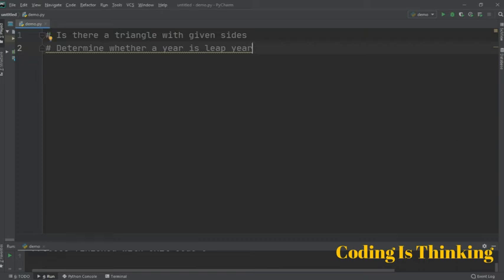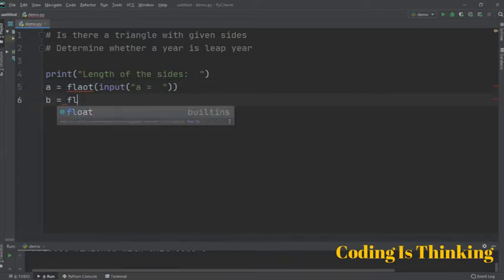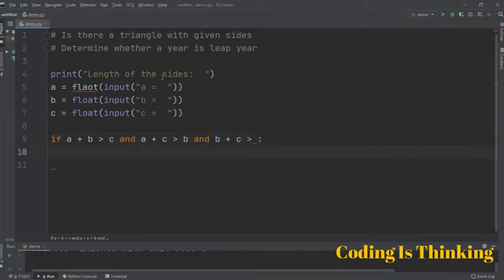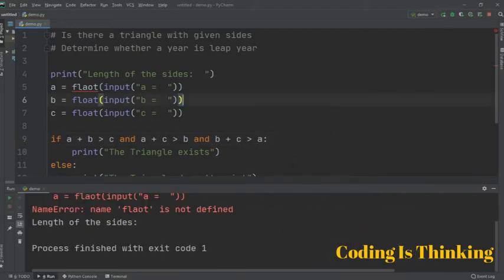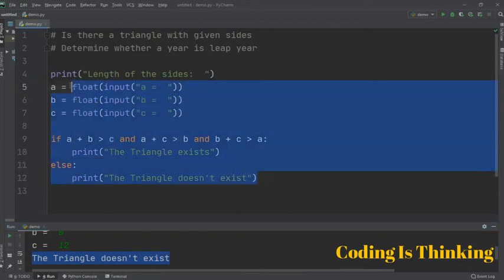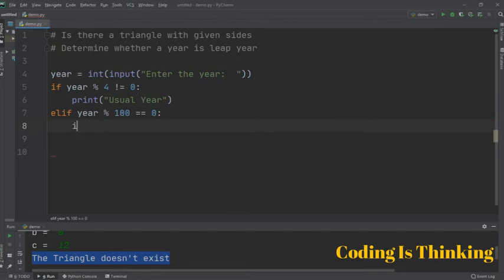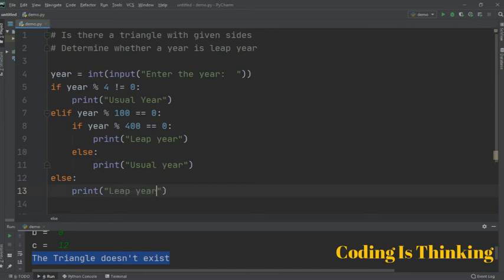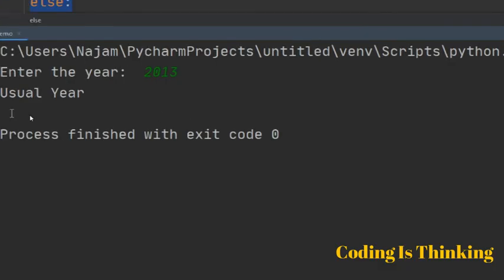Leap Year Program | Python Tutorials | English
In this video you will learn about leaf year in python